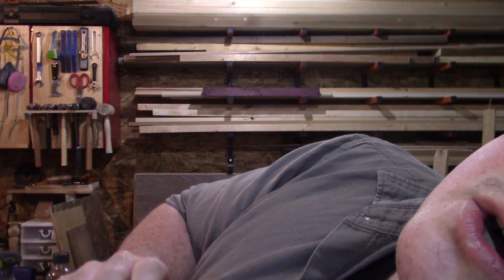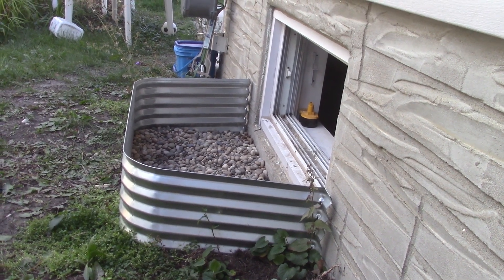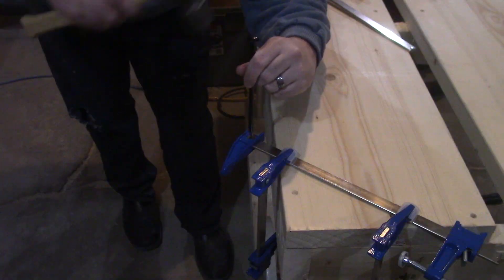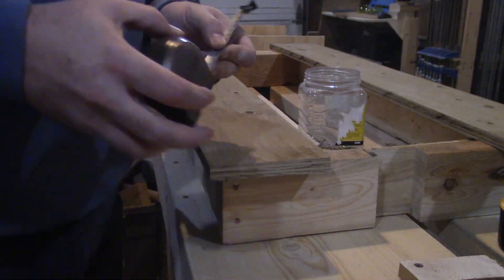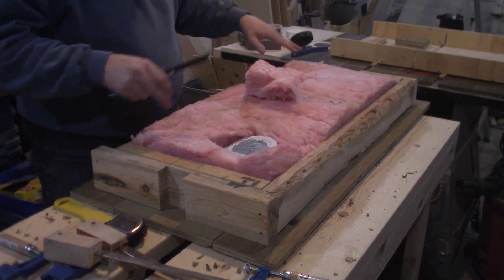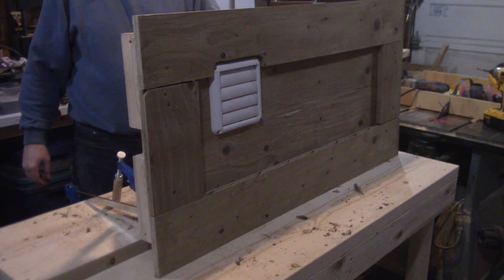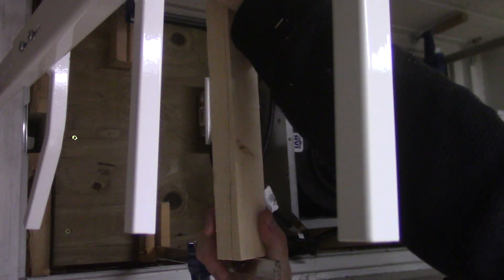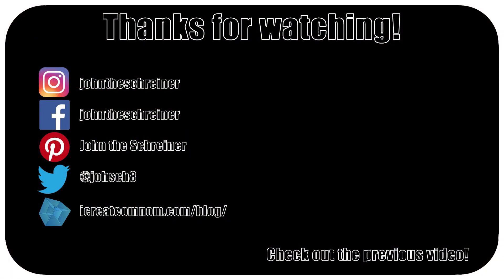Building a $20 Window Mount Fume Extractor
Built myself a window mount fume extractor to allow me to do finishing work in the basement without gassing out the entire house. Check it out.

***MUSIC CREDIT***
My Train's a Comin' by Unicorn Heads